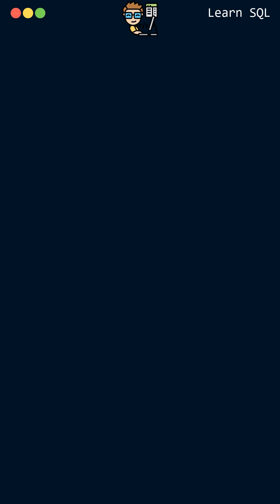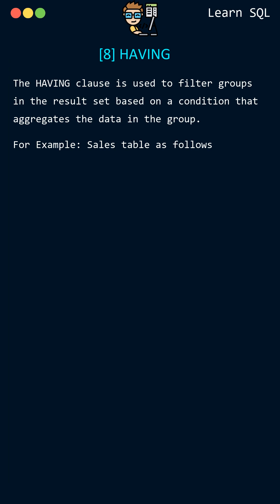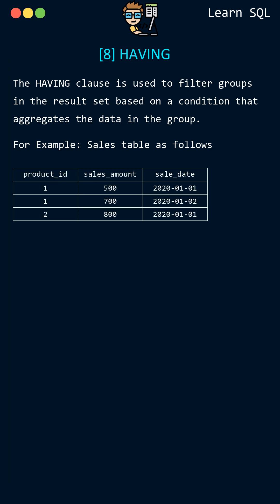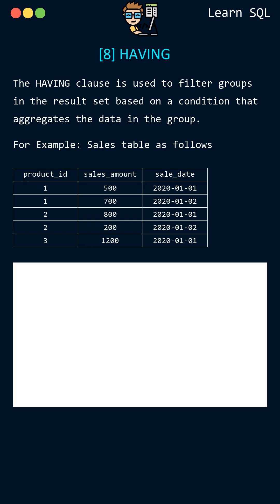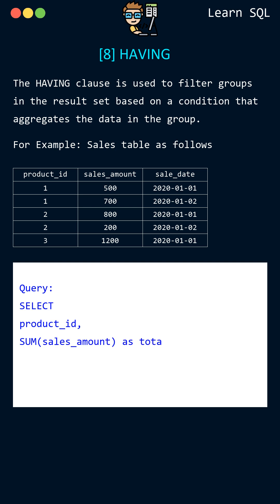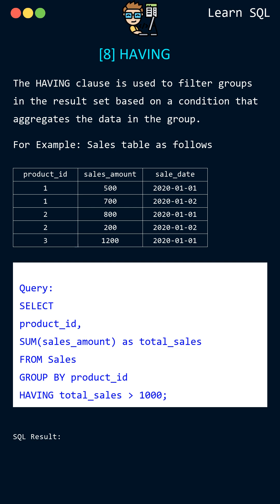How to Use the HAVING clause in SQL with Example | Short Videos on SQL Commands | Master SQL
In this video, we will learn how to use the SQL HAVING clause to filter groups based on aggregate values. We will cover the syntax of the HAVING clause and show example of how to use it to filter groups based on various aggregate functions.